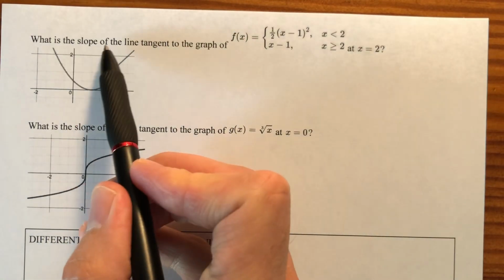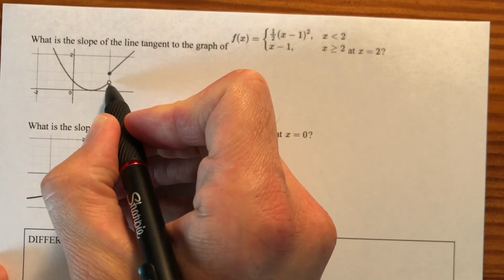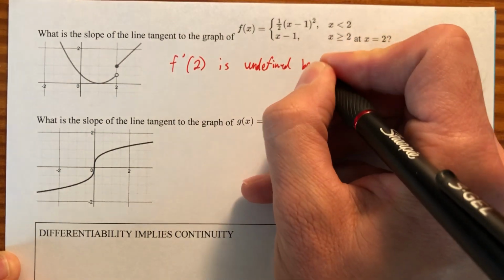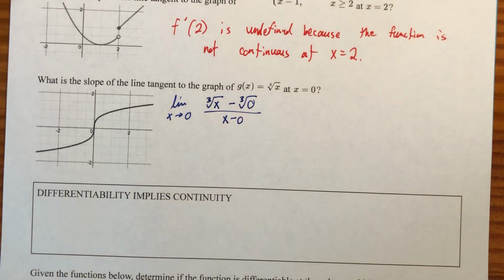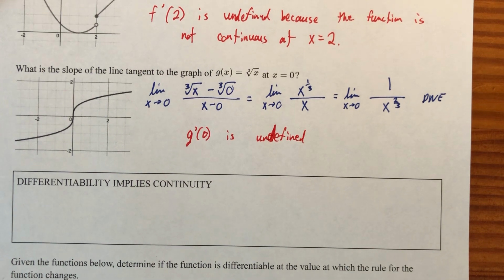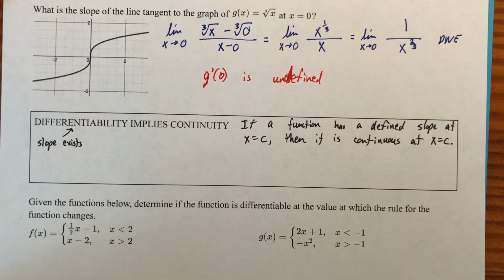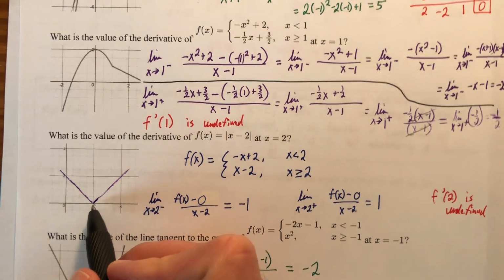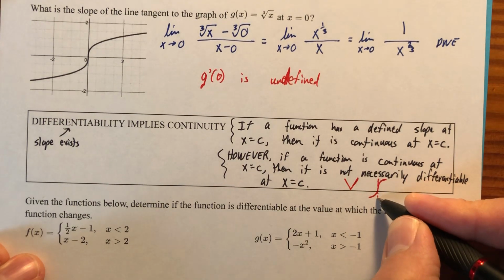Continuity and Differentiability, Part 3